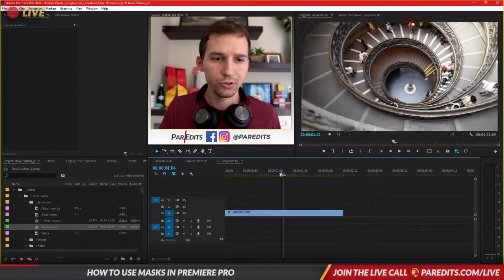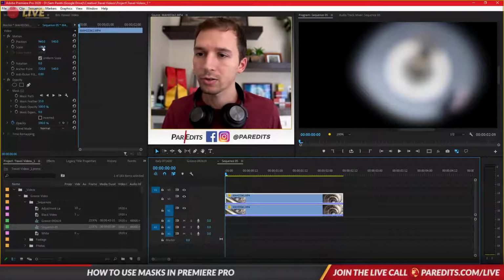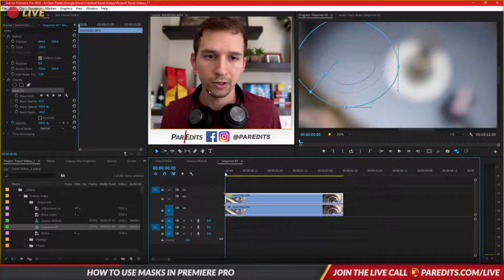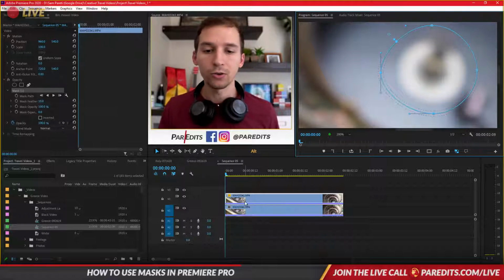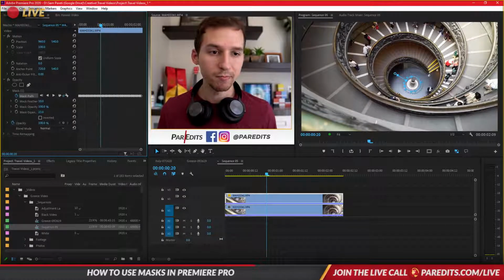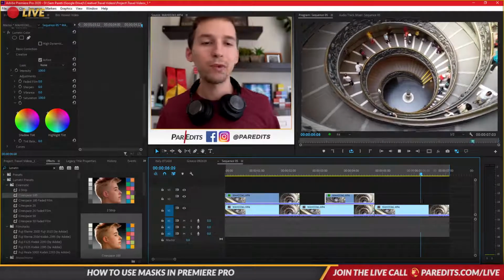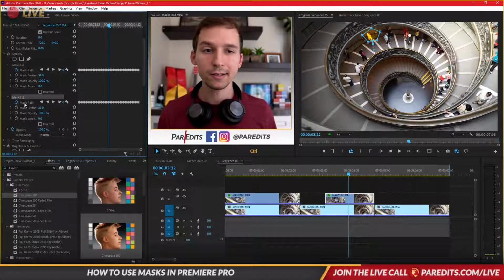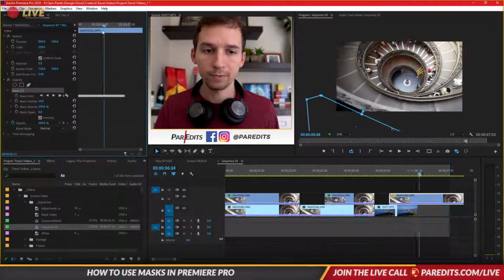How to Use Masks in Premiere Pro - ParEdits LIVE Training (S1:E21)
You don't want to miss this LIVE Training on How to Use Masks in Premiere Pro!

You'll learn how to use masks to cut unwanted things out of your shot, blur objects, cover mistakes, highlight areas of interest, apply effects, and color-correct.